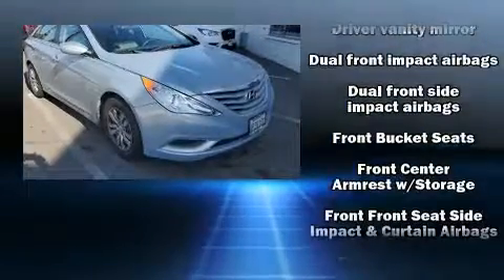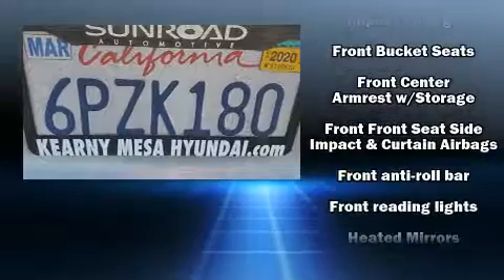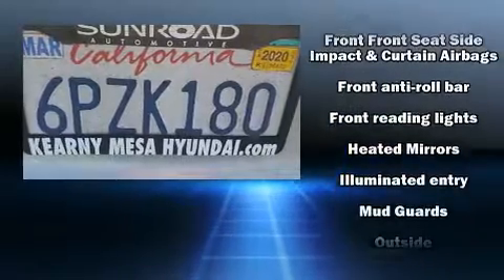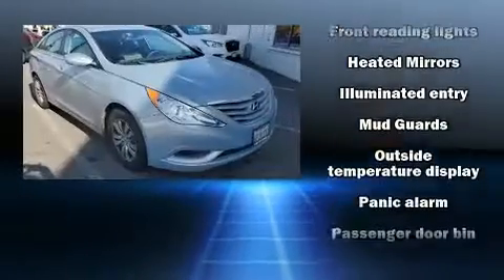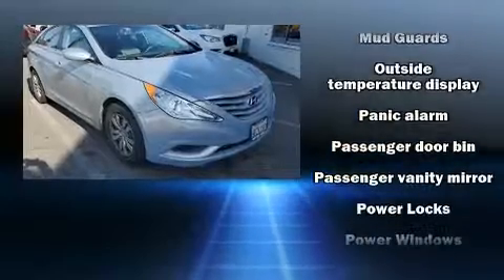2011 Hyundai Sonata GLS w/PZEV in San Diego, CA 92108-3513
777 Camino Del Rio South

You can expect a lot from the 2011 Hyundai Sonata. This 4 door, 5 passenger sedan provides exceptional value! Under the hood you'll find a 4 cylinder engine with more than 170 horsepower, and for added security, dynamic Stability Control supplements the drivetrain. Both high fuel economy and flexible performance are assured by the 6 speed automatic transmission. A wealth of standard features means that you no longer have to sacrifice. Such as remote keyless entry, delay-off headlights, variably intermittent wipers, a trip computer, telescoping steering wheel, power windows, an overhead console, and air conditioning. Side curtain airbags deploy in extreme circumstances, shielding you and your passengers from collision forces. We have the vehicle you've been searching for at a price you can afford. Stop by our dealership or give us a call for more information.